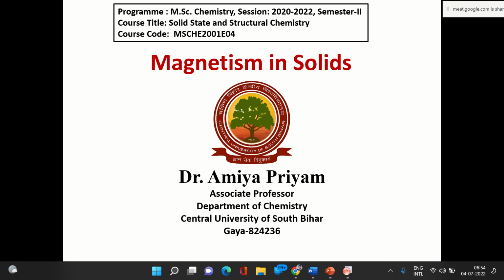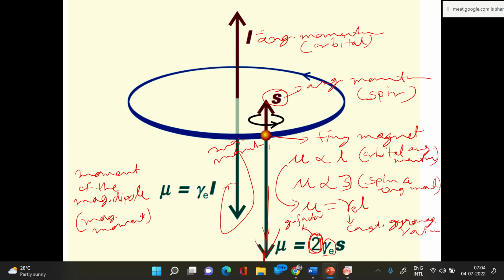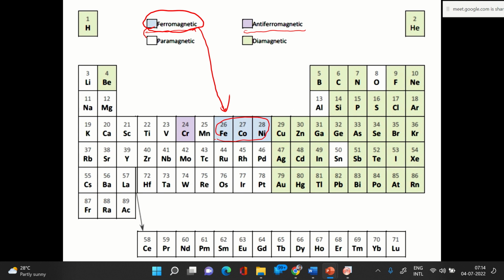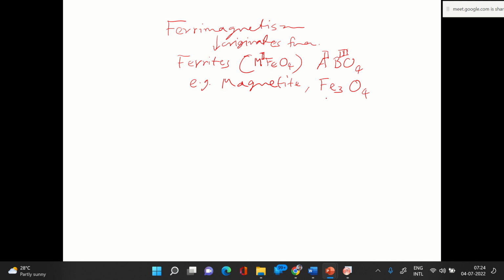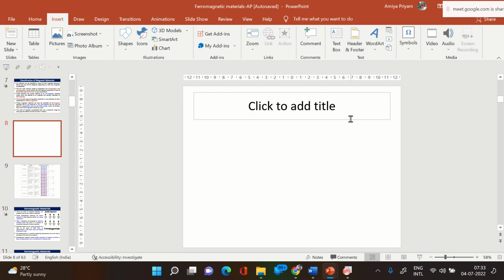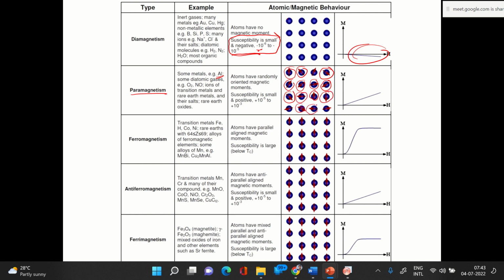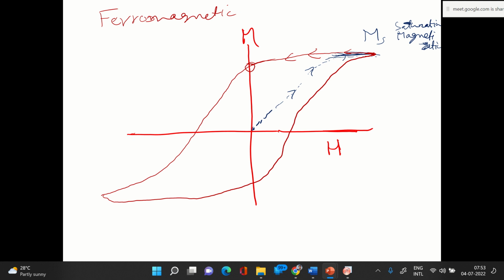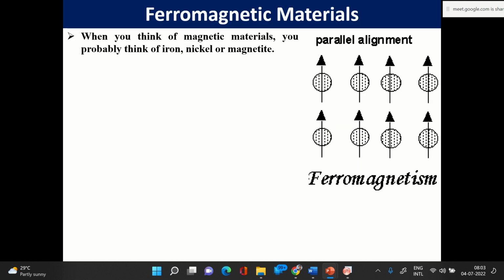Magnetic Materials 1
This is the introductory lecture on magnetism in solids. It is the recording of my online class for MSc students, 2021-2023 batch.